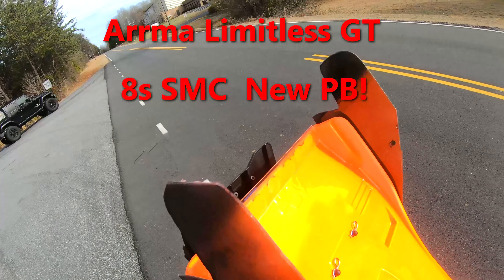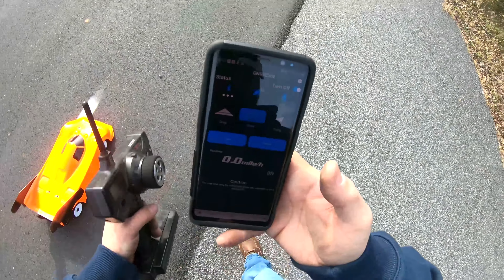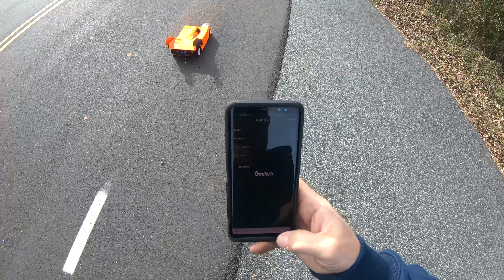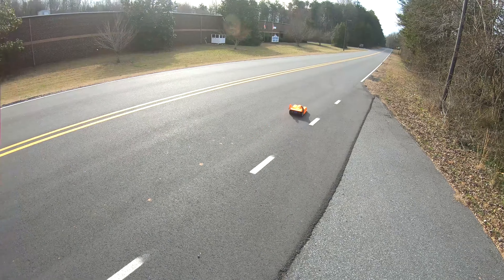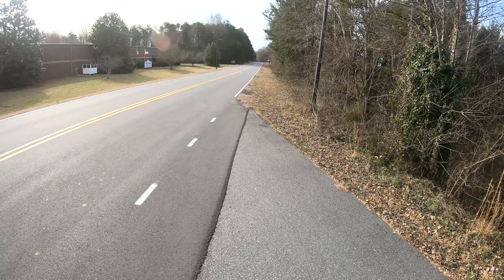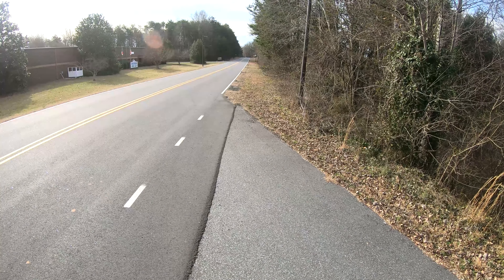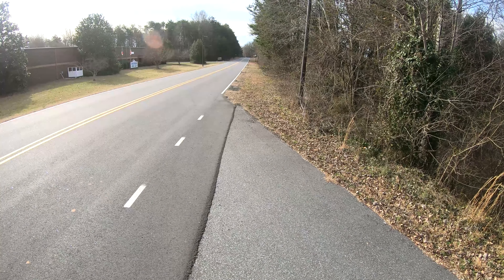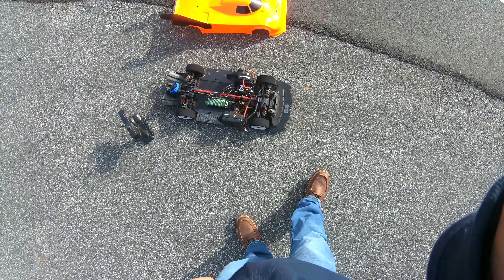Arrma Limitless GT 8s SMC Racing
Arrma Limitless GT 8s SMC Racing, Used to be project stocker but has evolved.. This car suprised me.. smcracing speedtekrc poweredbycastle topspeedrc builtnotbought fastrc newpb #2023